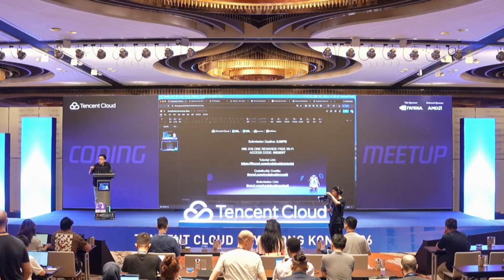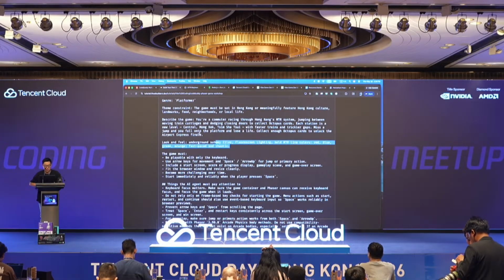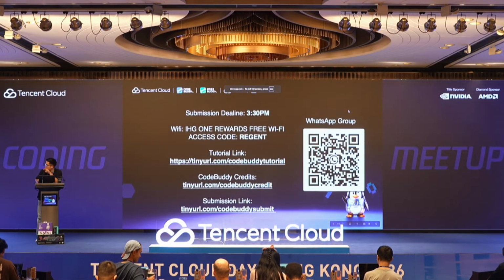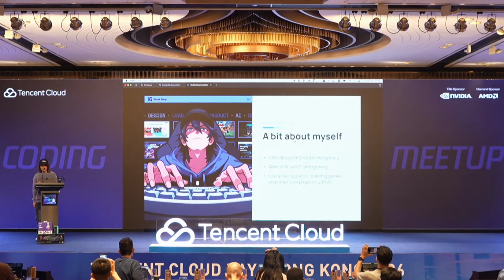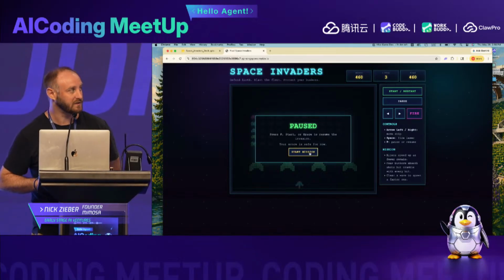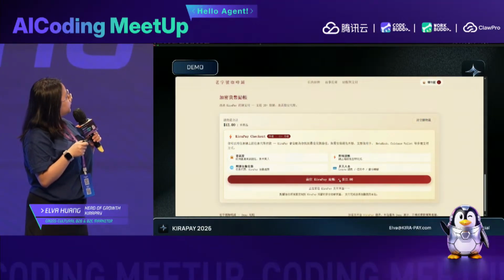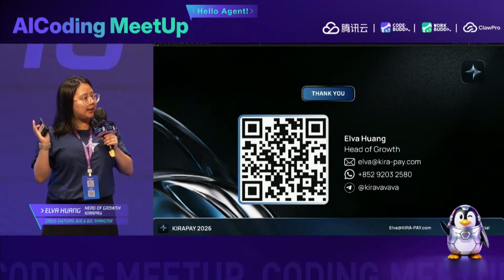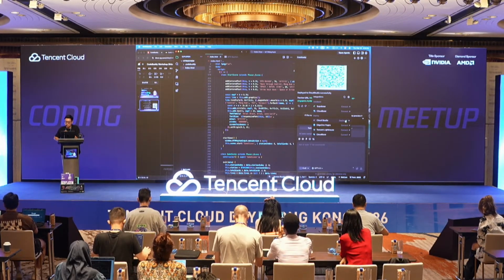Vibe Game Dev Mini Hackathon丨Tencent Cloud Hackathon丨CodeBuddy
Welcome, everyone joining us online, to the Vibe Game Dev Mini Hackathon, streaming live from Regent Hong Kong on May 28. Presented by AI Builders with Tencent Cloud and CodeBuddy, today’s session brings together developers, creators, students, and AI enthusiasts to turn a game idea into a playable web experience in under two hours. We will begin with a hands-on CodeBuddy and CodeBuddy Skills workshop, then move into a focused team-building sprint, where participants create in groups and prepare their demos. The program closes with an OpenMic showcase, as judges and the community see the most creative projects come to life. Whether you are interested in game development, AI coding, or the next generation of creative tools, we hope this livestream gives you a clear view of the speed, energy, and possibility of AI-native building.